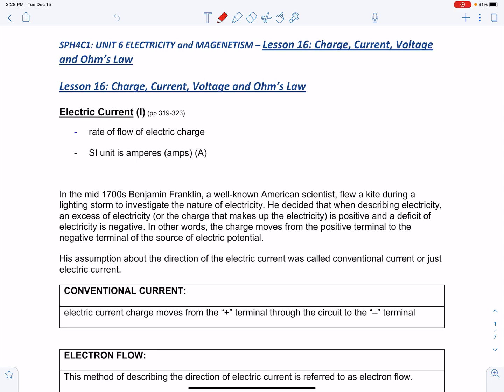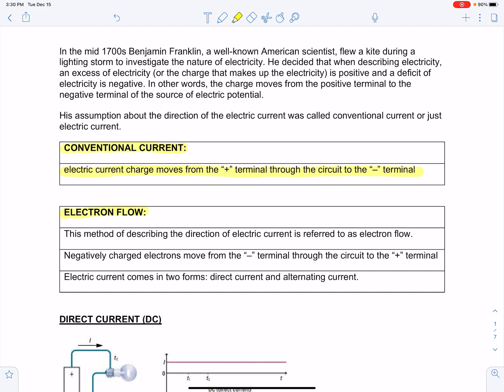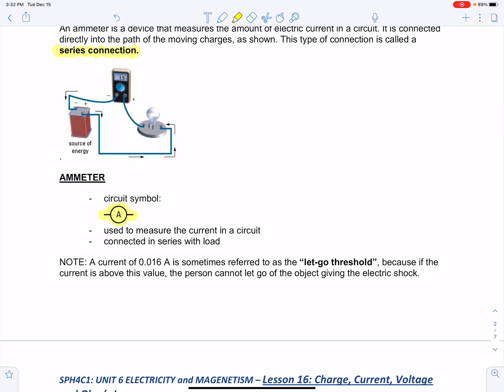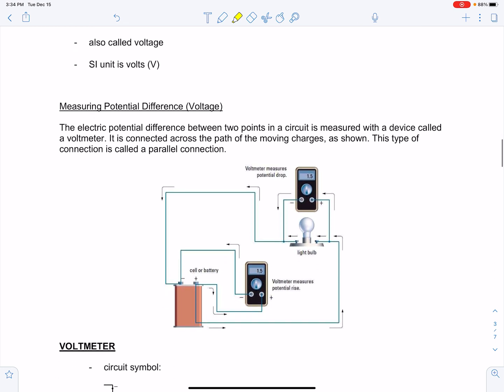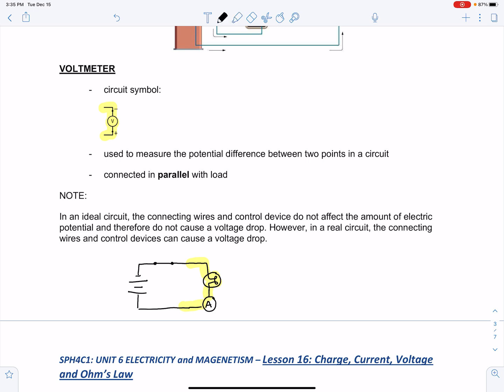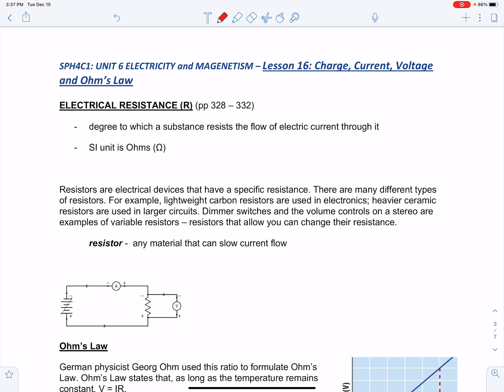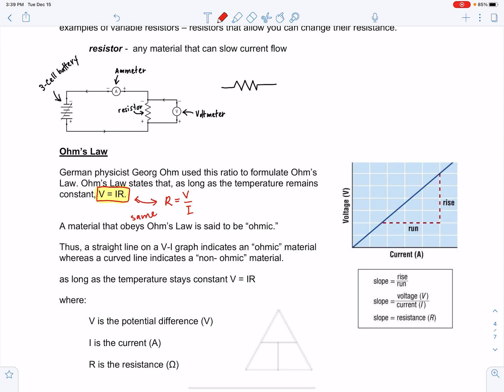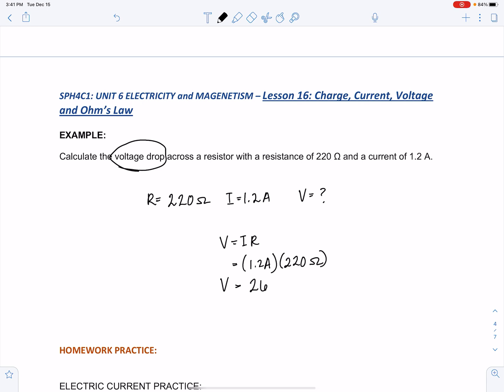Lesson 16 Current Voltage and Ohms Law